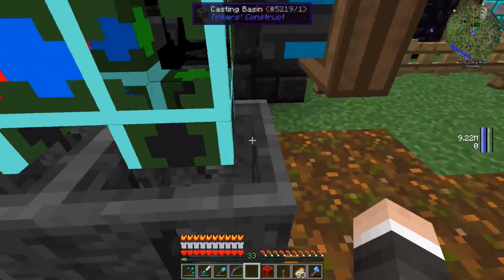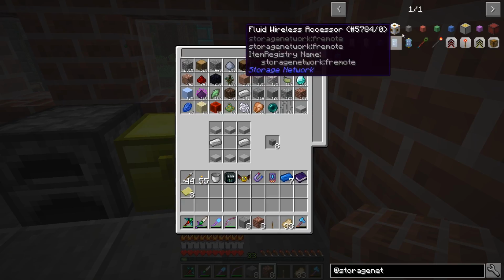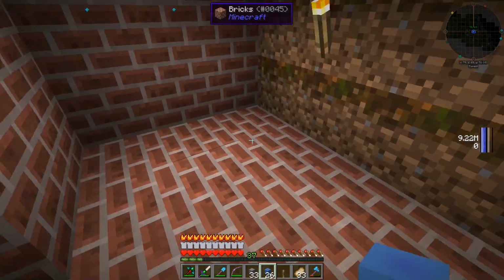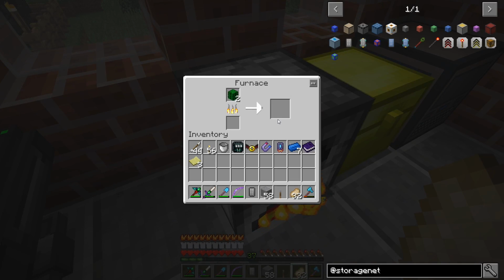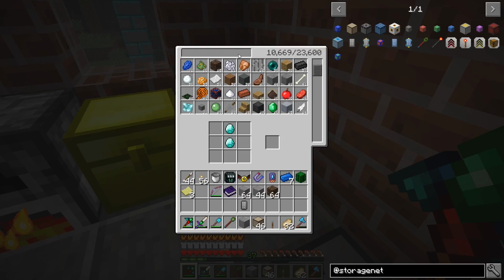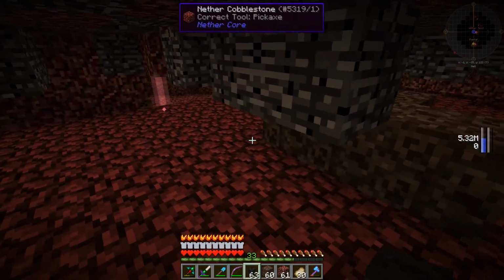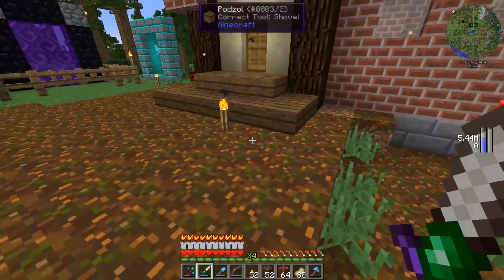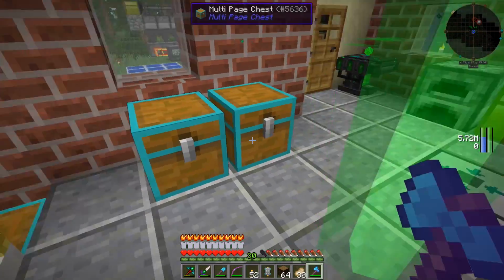Modded Minecraft 1.8.9 ~ Ep 12 ~ Professional Wither Killer!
● xB Swag!

• Looking for a great server host? Check out CubedHost!